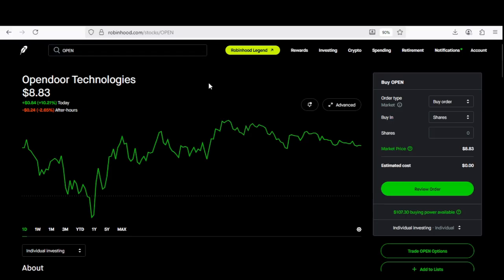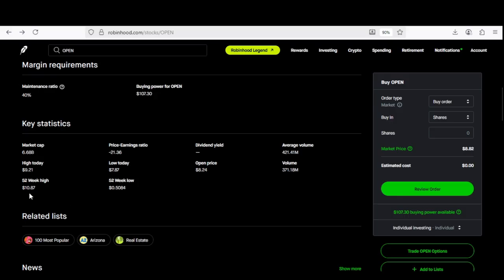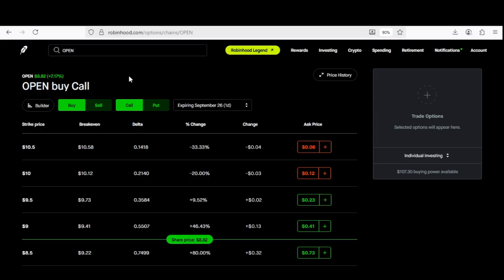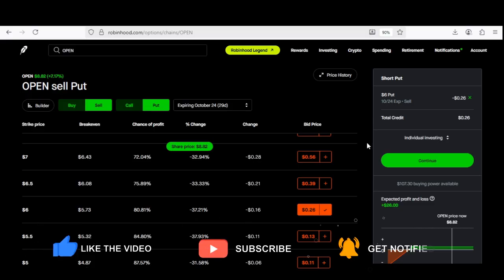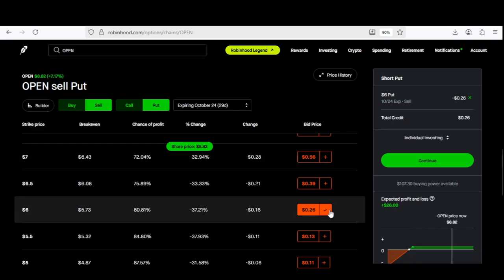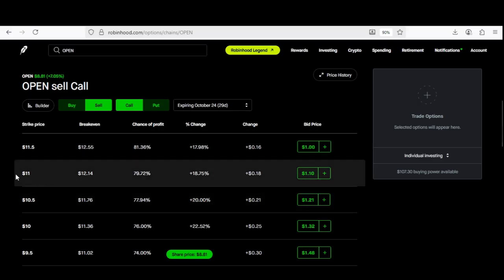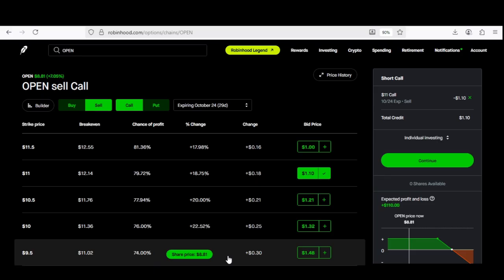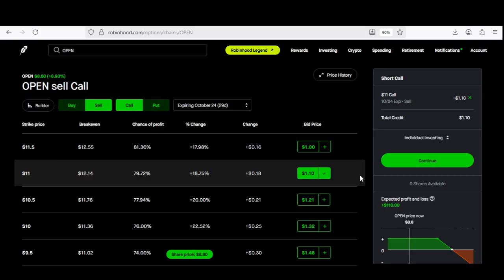How to Trade Opendoor (OPEN) Now | Simple Option Strategies for Income!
Follow along as we  break down how to trade Opendoor (OPEN) in 2025 with expert-backed strategies. Robinhood continues to be one of the most talked-about tech stocks and is confirmed to be added to the S&P 500 —don’t miss out on the latest strategies to capitalize on its next big move!